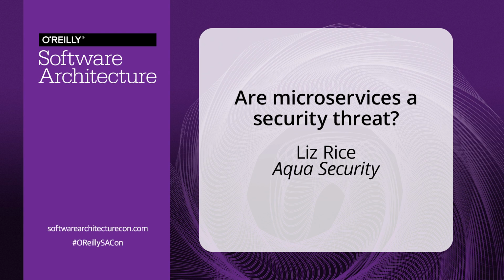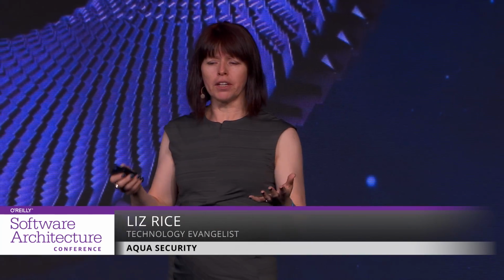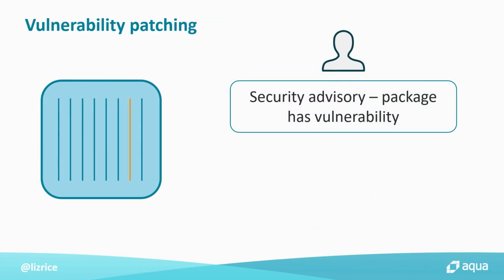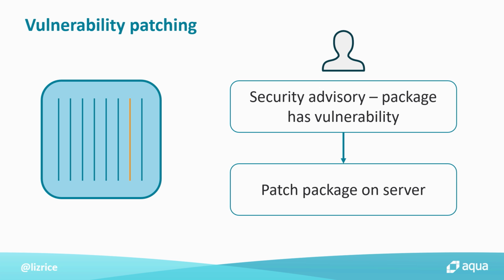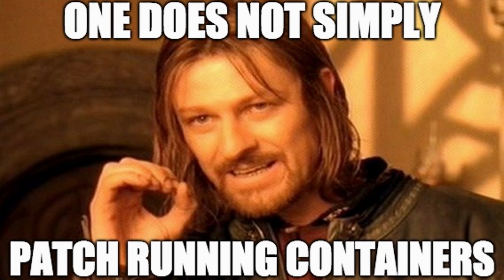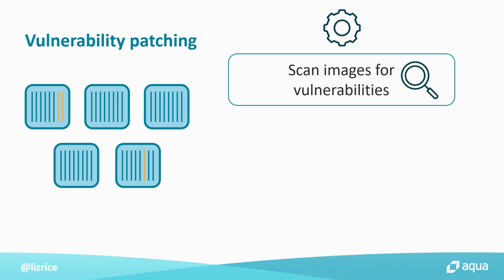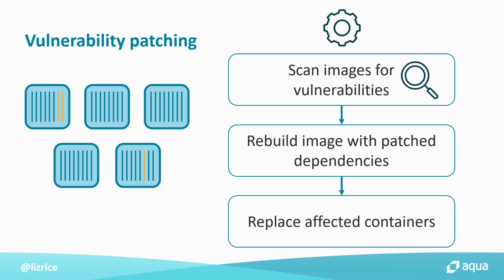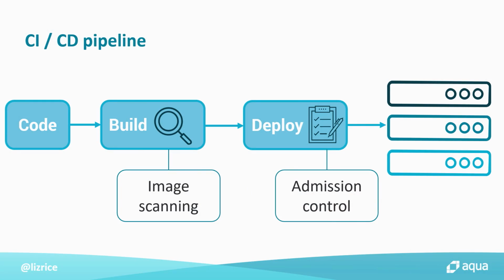Are microservices a security threat? - Liz Rice (Aqua Security)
Microservices, containers, and serverless are all the rage, especially for greenfield developments. But in these environments, you don’t really know which machine is running what code, so surely these trends must have security implications? Liz Rice addresses the questions you need answers to: Will your deployments be less secure or more? How do DevOps processes like CI/CD and cluster orchestration affect your security profile? And what can we all do to minimize the risk of exploits?